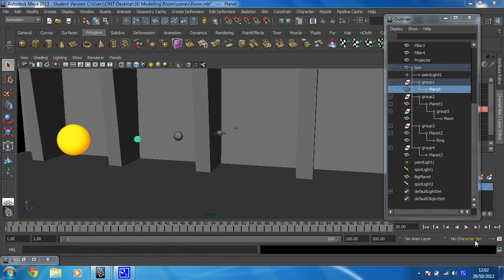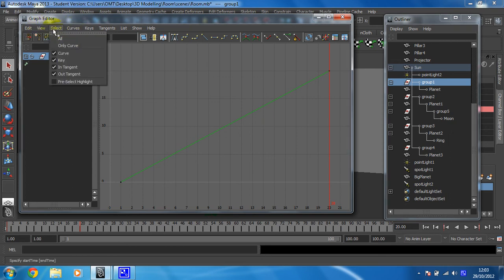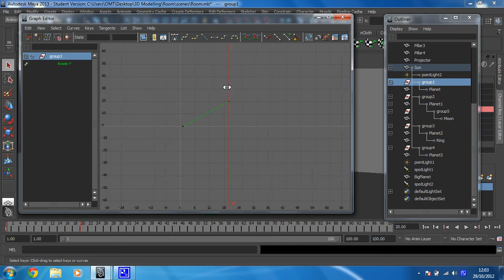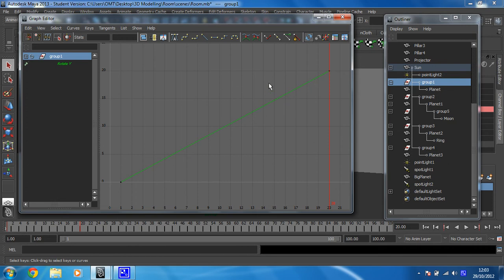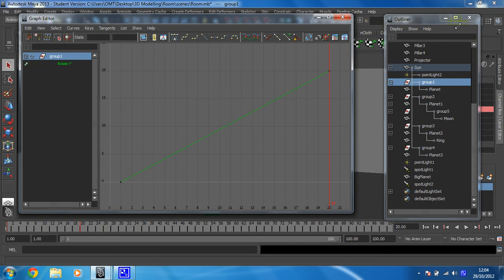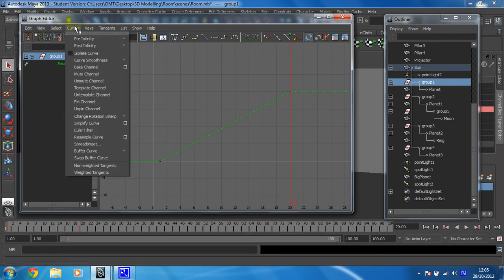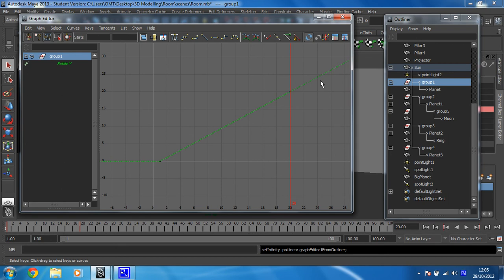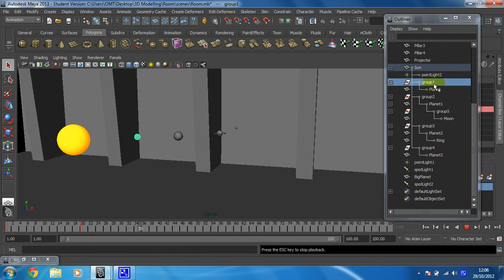Learn Maya 2015: Animation - 5 -- Use the graph editor set infinity to linear (make it loop)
In this step you will use the graph editor to make the animation you have created continue indefinitely.

Make sure you do this for each planet/group before moving on to the next video.